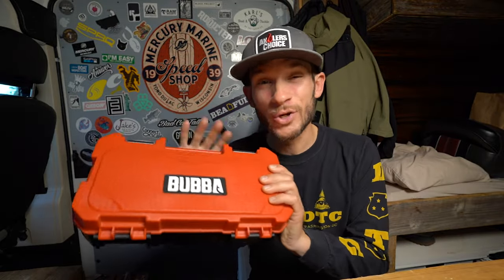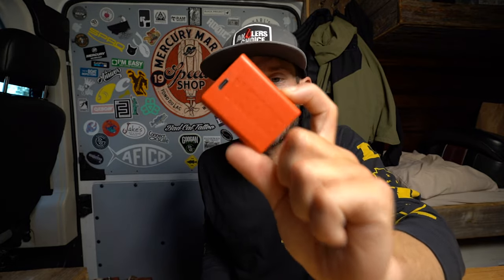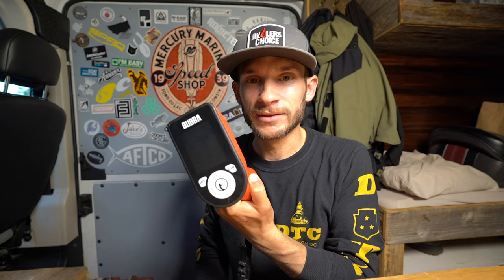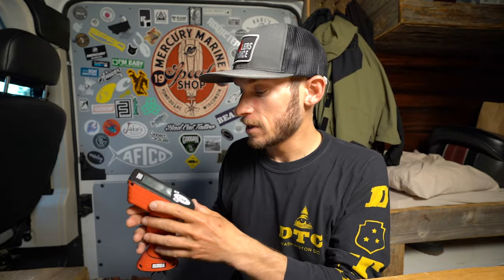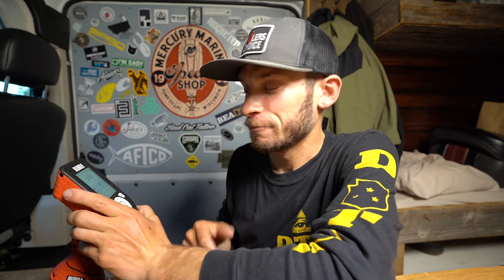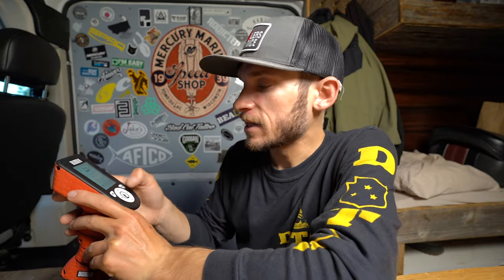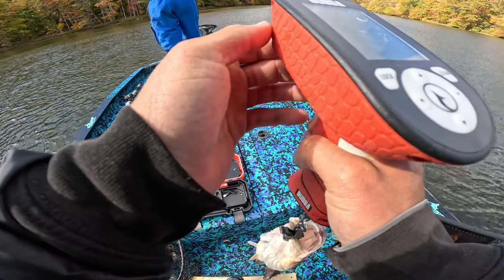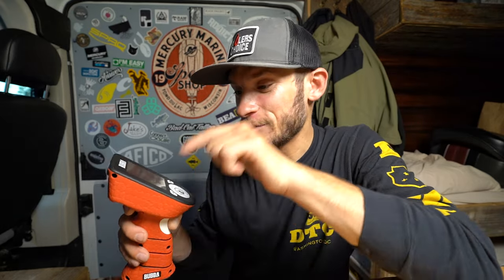The TRUTH About the $200 Bubba Scale....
I've been using this bubba pro series scale for the last month. In this video I give you an honest review of how I feel the scale has performed, as well as things I like and dislike. Let me know down below - would you spend $200 on a scale??